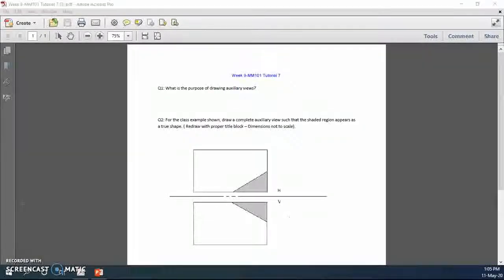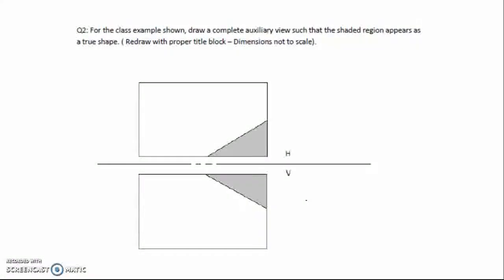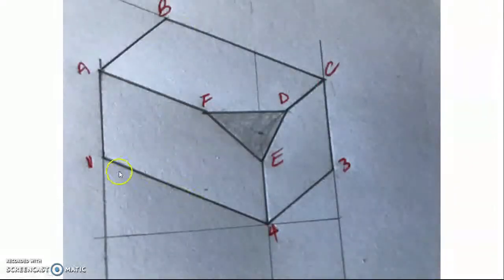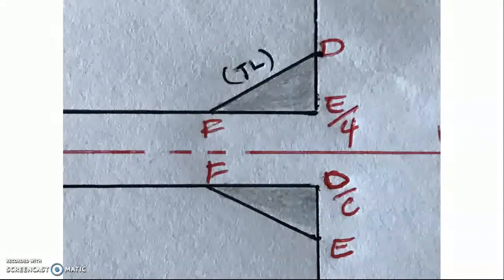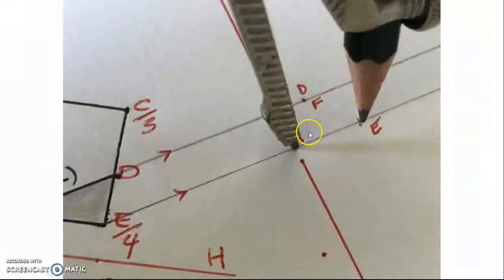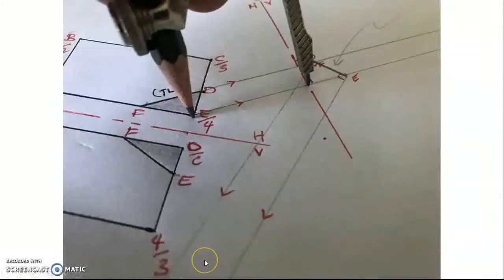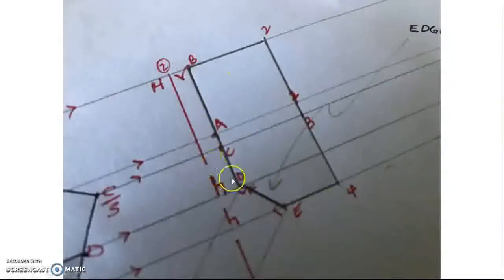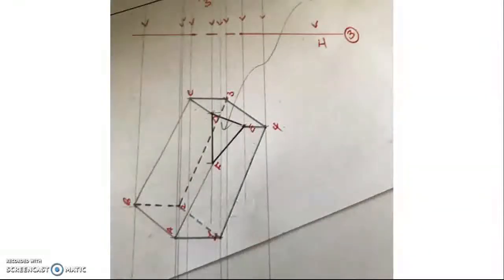MM101 Sem 1,2020 Tutorial Week 9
Tutorial video discussing True Length, True Shape and Auxiliary View as part of MM101 Week 9 tutorial